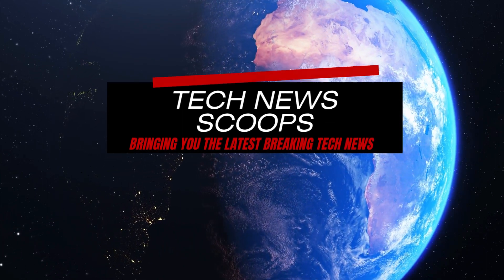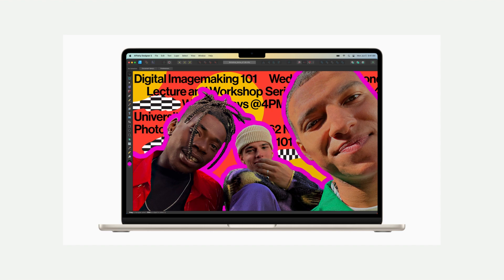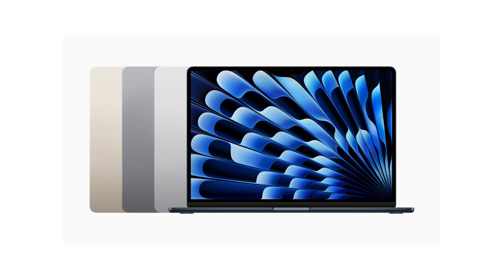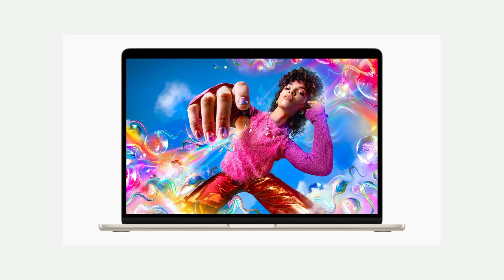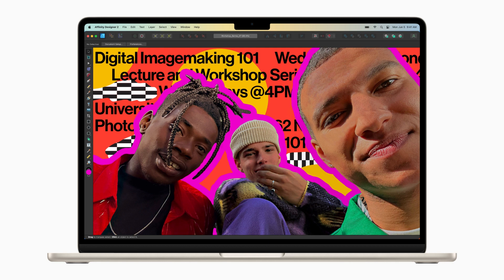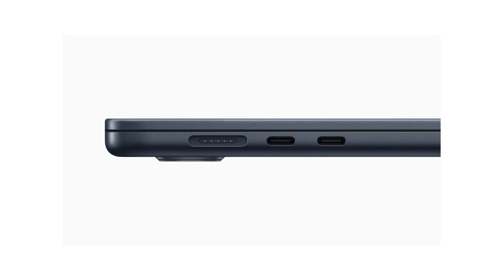BIG News Apple MacBook Air 15-inch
Apple introduces the 15‑inch MacBook Air Brilliant 15.3-inch Liquid Retina Display World’s Thinnest 15-inch Laptop Blazing Performance and Tremendous Battery Life with M2 1080p FaceTime HD Camera and Six-Speaker Sound System Powerful Productivity with macOS Better for the Environment Pricing and Availability